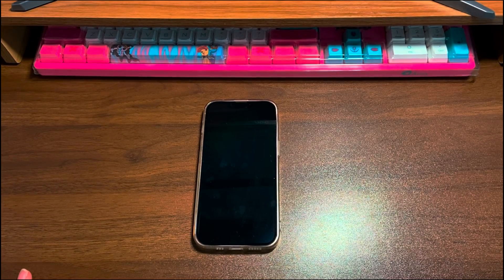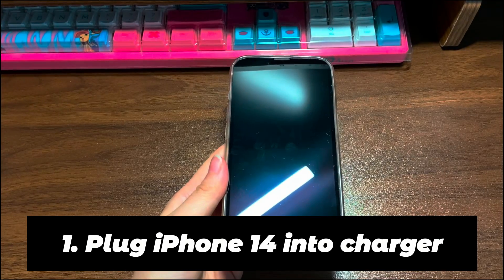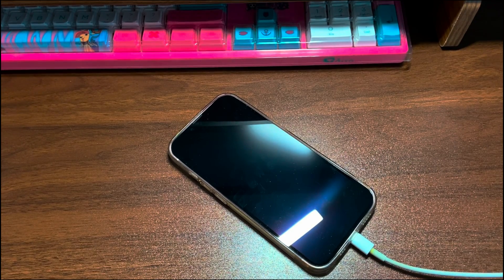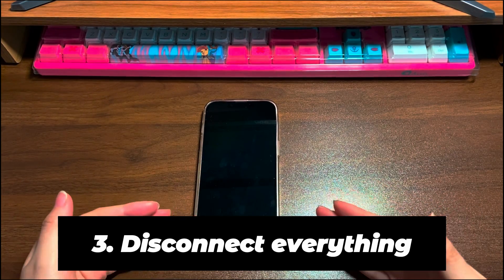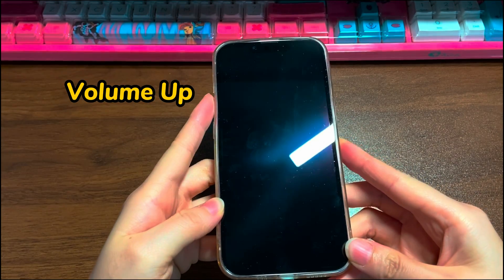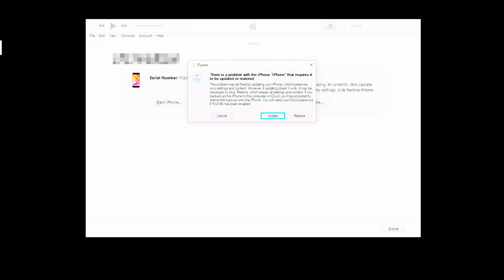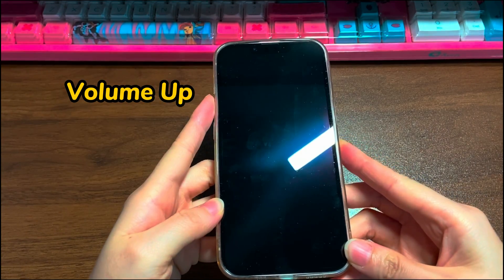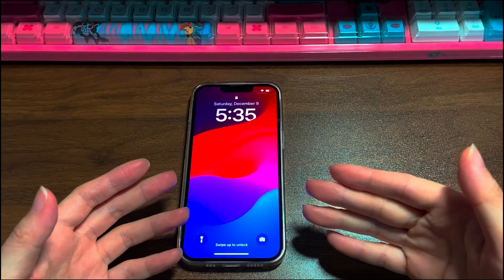iPhone 14 Screen Goes Black Randomly? Try These 5 Steps to Fix Black Screen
In today’s video, you’ll learn how to fix iPhone 14 black screen problems. You might be scared when you’re seeing a black screen of death on your iPhone 14. Luckily, you can attempt a few easy steps to fix iPhone 14 black screen before taking it in to have it repaired or replaced.

Let's go over some cases and the possible causes first.
If your iPhone 14 screen goes black randomly, the battery might be lacking power.
If you have an iPhone 14 black screen but still on, like you can feel it vibrate and hear the sound, perhaps the operating system goes wrong because of software glitch or malfunctioning apps.
If your iPhone 14 screen is black after an iOS update, that new iOS firmware could be the reason.
It’s also common that a broken screen or damaged internal components are also the possible causes for iPhone 14 black screen of death.

Next, we list a handful of easy methods to solve this problem. Follow them in the order we show you until you get out of the black screen.

0:59 Step One. Plug iPhone 14 into charger
1:35 Step Two. Force Restart iPhone 14 while charging
2:15 Step Three. Disconnect everything
2:42 Step Four. Upgrade iOS software on iPhone 14
4:20 Step Five. Check backups and do a reset

Hope this video can help you fix iPhone 14 black screen problems.